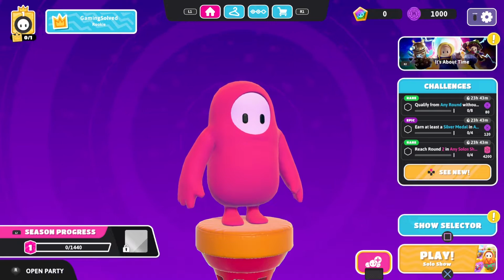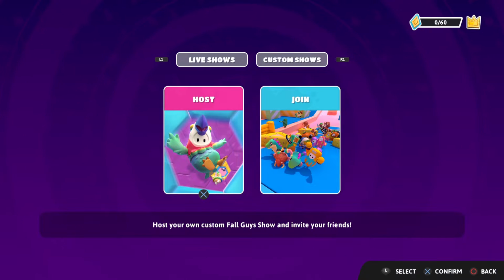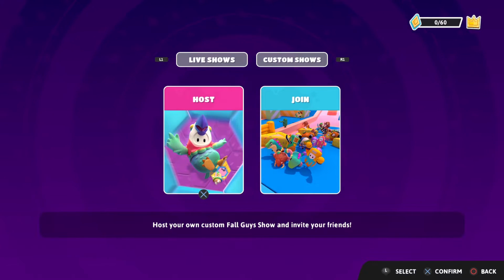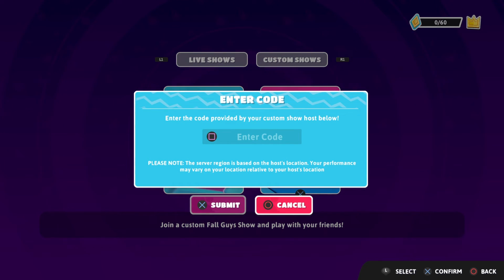How To Create Private Lobbies in Fall Guys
In this video I will show you How To Create Private Lobbies in Fall Guys It's really easy and it will take you less than a minute to do it!